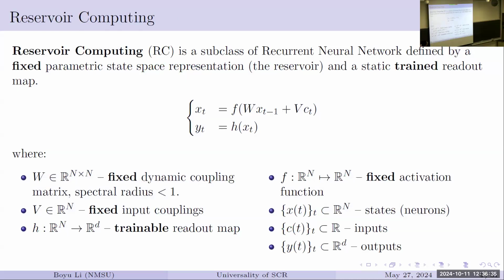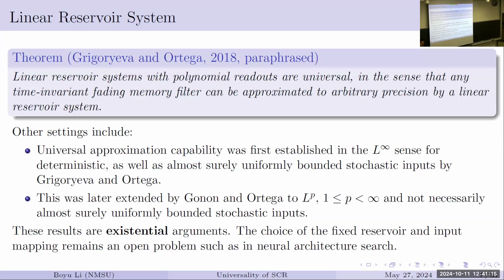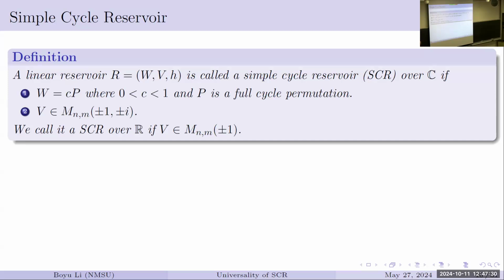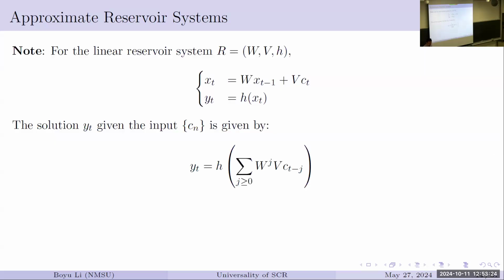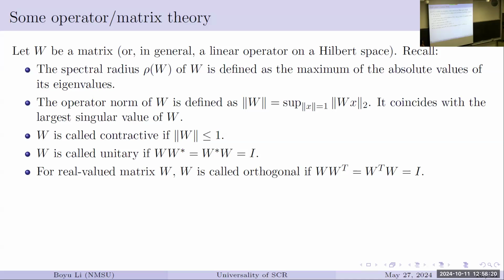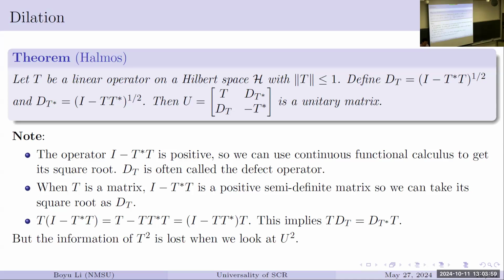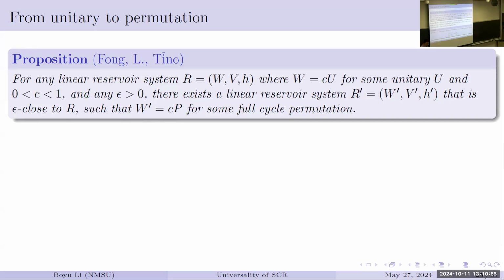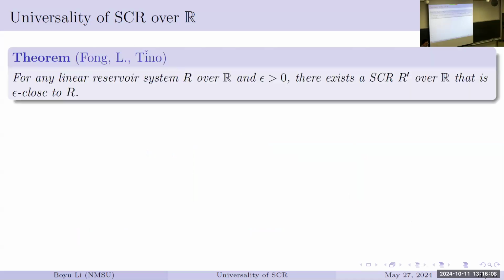Universality of simple cycle reservoirs using dilation theory (NMSU Colloquium)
This is a colloquium talk I gave at NMSU on my recent project with R.S. Fong and P. Tino. This talk is based on our paper published in the Journal of Machine Learning Research. We applied a dilation technique from operator theory to prove simple cycle reservoirs are universal. This talk should be accessible to students with some background on linear algebra and analysis.